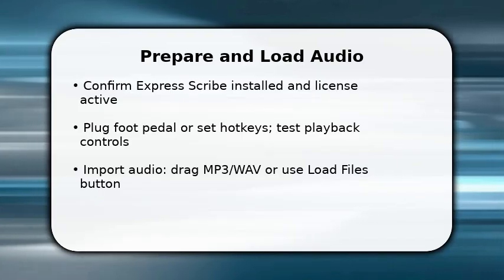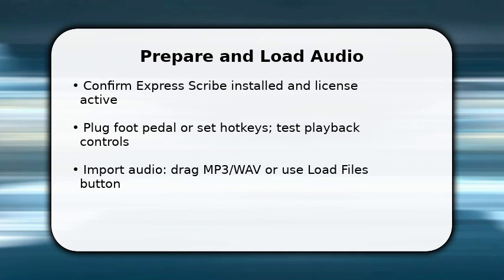How to Use Express Scribe Transcription Software (only Way)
Discover the ultimate guide to using Express Scribe, a top-tier transcription software designed for professionals and students alike. From setting up your account to mastering advanced features like speech recognition enhancement and multi-language support, this video will walk you through every step of making full use of what only way can offer.

Express Scribe, transcription software, speech recognition, multi-language transcription, professional account setup,